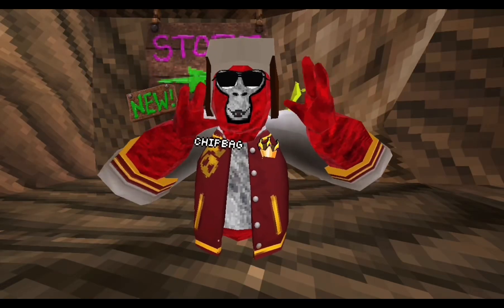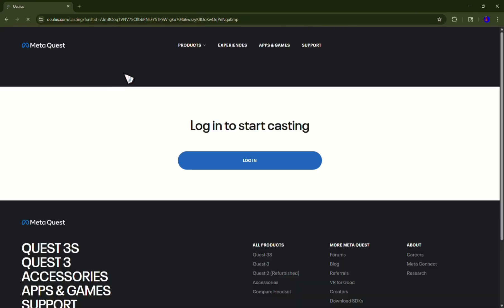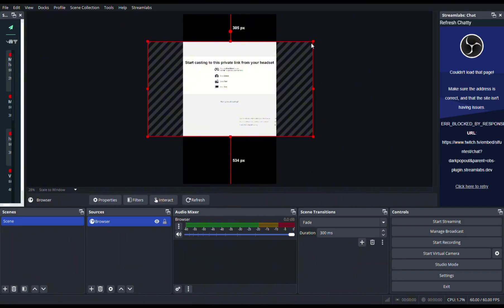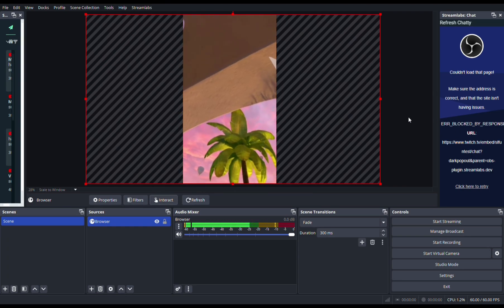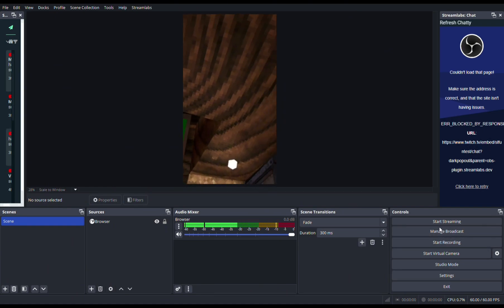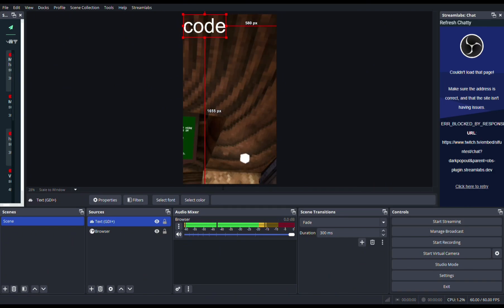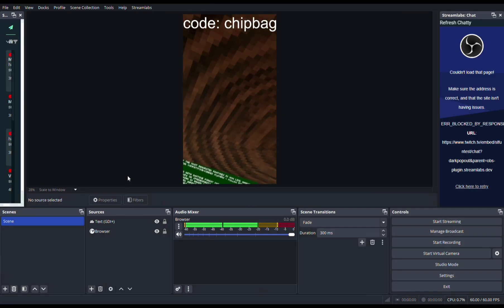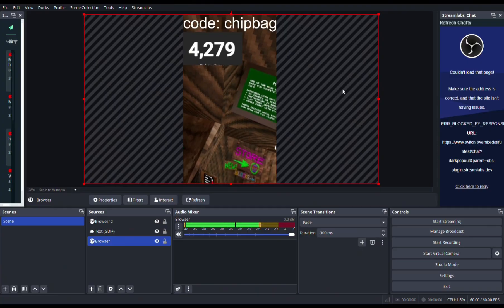The Easiest Way to Livestream Gorilla Tag On YouTube!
today I will be showing you guys how to live stream in Gorilla Tag￼

OBS Link here

Since many of you have been asking how I live stream, here's a detailed tutorial on how to use OBS Studio. This video will guide you through the initial obs setup and show you how to set up OBS for your streams. Learn how to live stream effectively using this free software, ensuring you have the best experience.